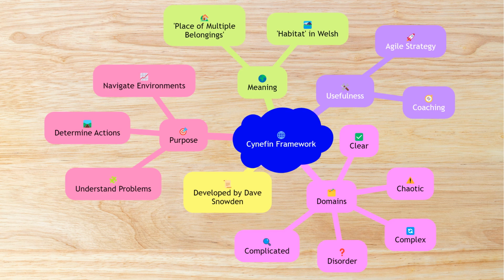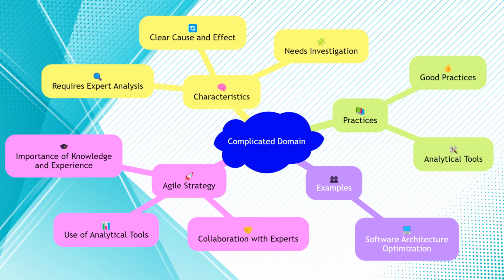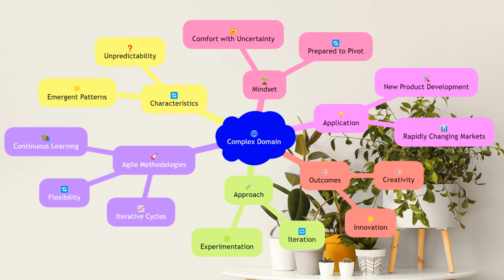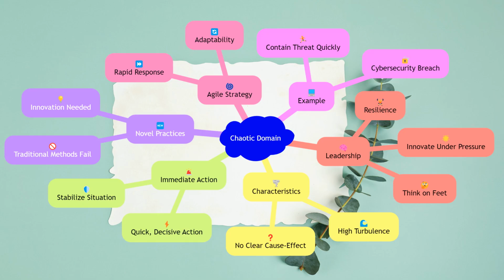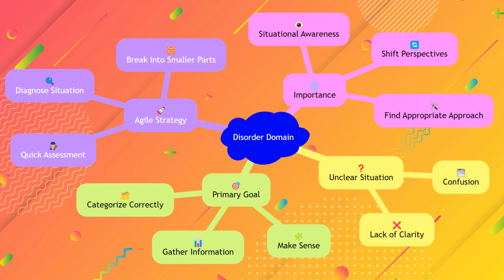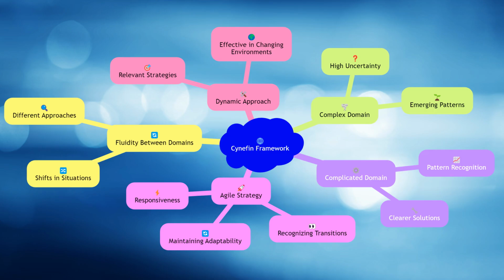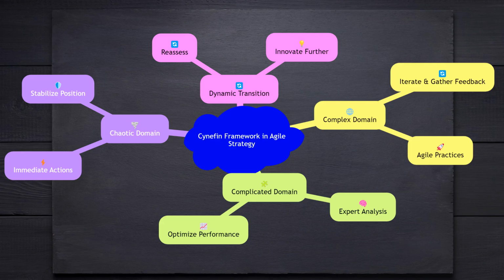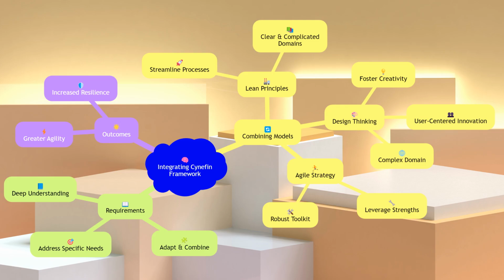Video 1 03 Cynefin